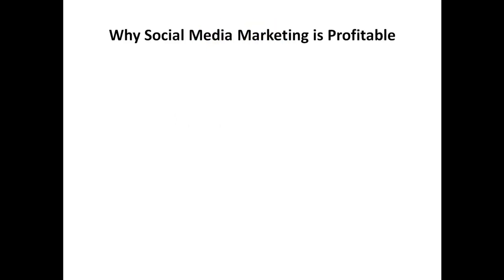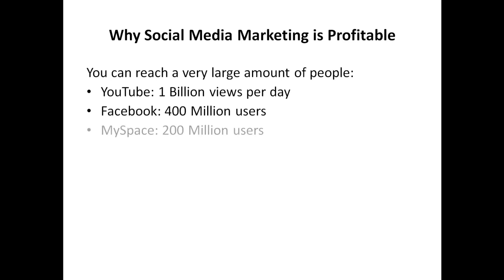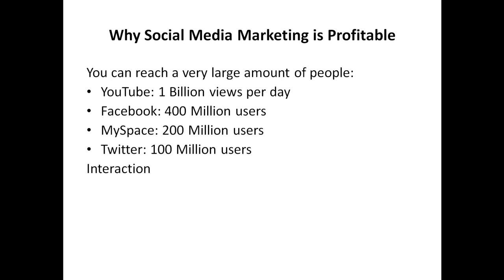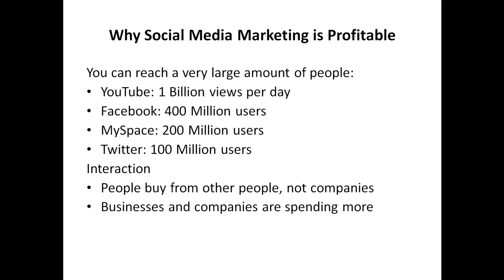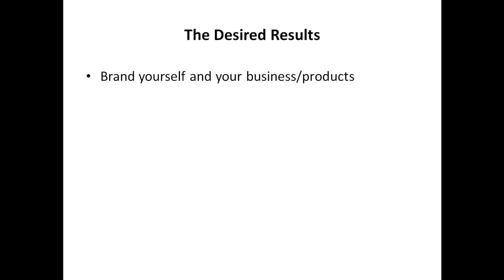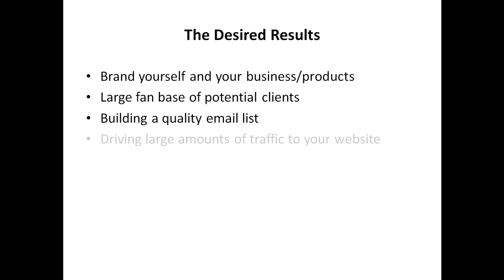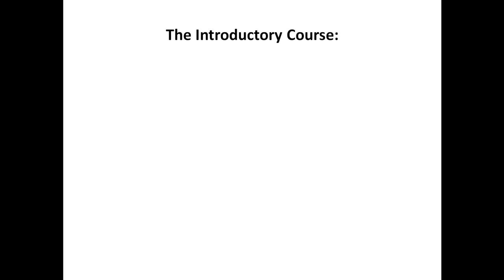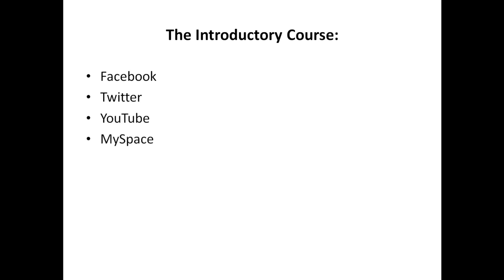5 Tips for the Busy Mom on S M Marketing | How to Start a S M Marketing Campaign in Less Than an Hr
7 Easy Steps

Assuming you're pondering beginning an online entertainment showcasing effort, however don't have the foggiest idea where to begin, you're in good company. Many individuals feel overpowered with regards to web-based entertainment showcasing, and don't have any idea where to begin.

Luckily, there are a couple of simple tasks you can take to begin. In this blog entry, we'll frame seven stages you can take to begin an online entertainment showcasing effort.

1. Pick a Social Media Platform

The initial step is to pick an online entertainment stage. There are various stages to browse, and each enjoys its own benefits and hindrances.

Google+

2. Pick a Strategy

Whenever you've picked an online entertainment stage, the subsequent stage is to pick a procedure. There are various procedures you can

1. Ensure your online entertainment accounts are forward-thinking and consistent with every one of the most recent guidelines.
2. Use catchphrases in your presents that are explicit on your industry or specialty.
3. Consistently post content that is fascinating, connecting with, and helpful to your supporters.
4. Utilize web-based entertainment to construct associations with different mothers in your industry or specialty.
5. Ensure your virtual entertainment posts are streamlined for internet searcher perceivability.